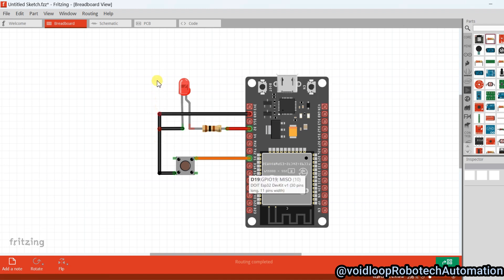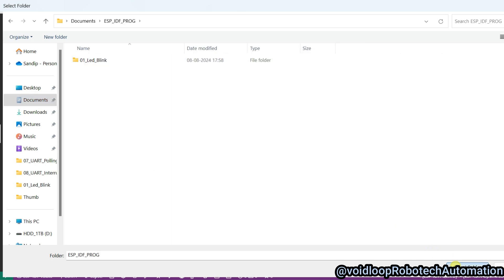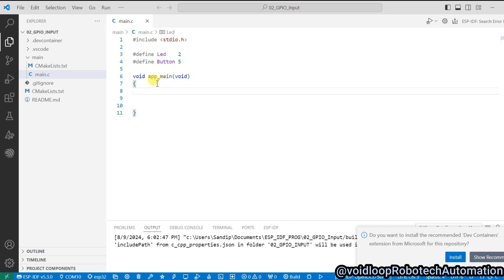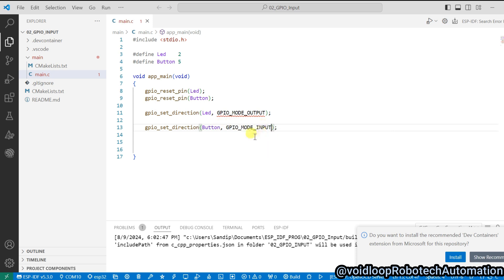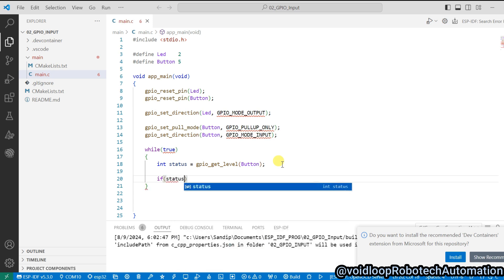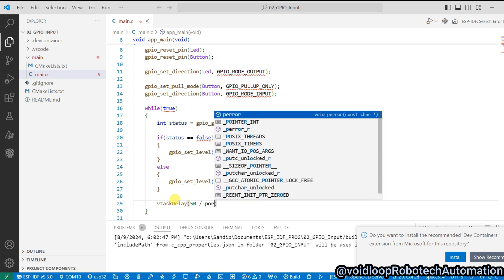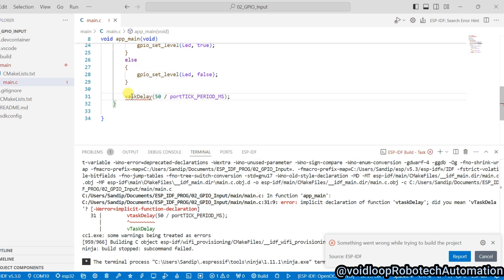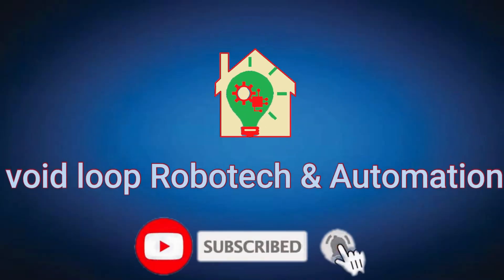02 ESP32 GPIO Input with ESP-IDF and Embedded c using VS Code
Here  I explained  how to program  ESP32 GPIO input with ESP IDF using Embedded C and VS code